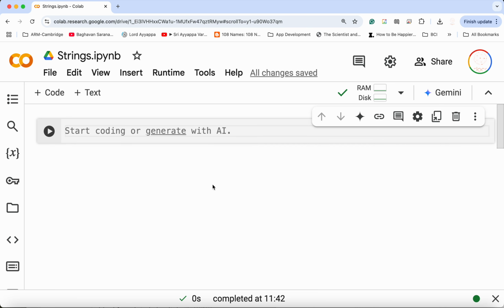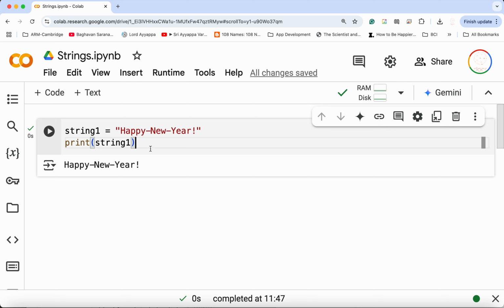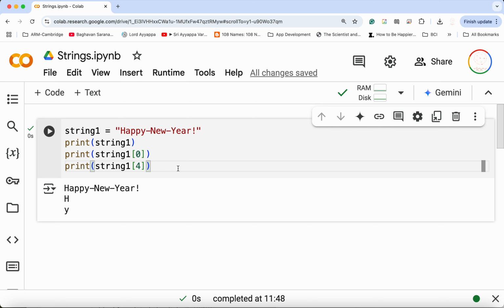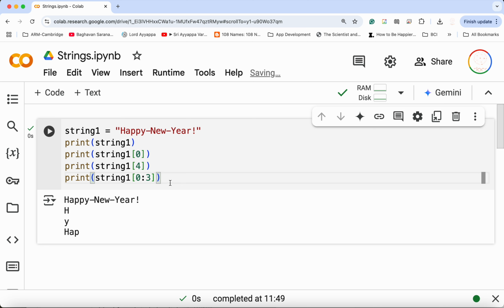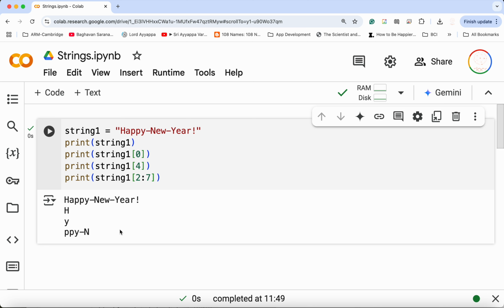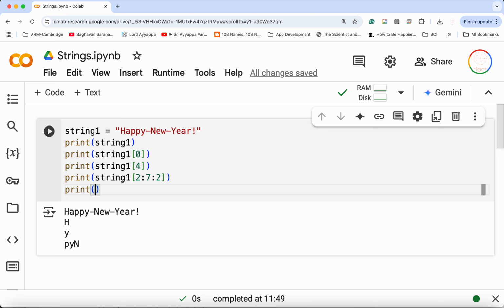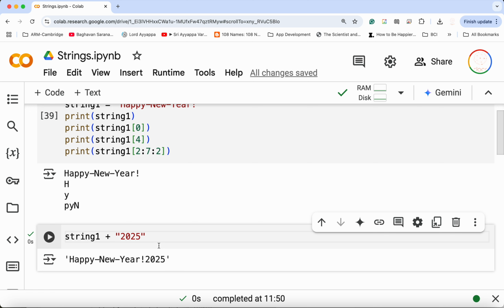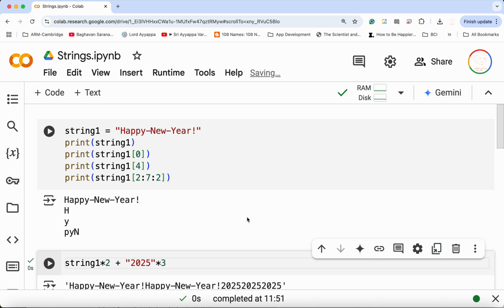Python Lesson 8: Strings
Learn some of the main things you can do with Strings in Python.